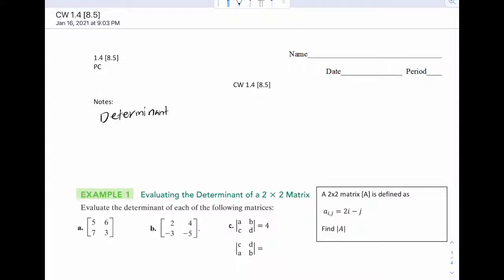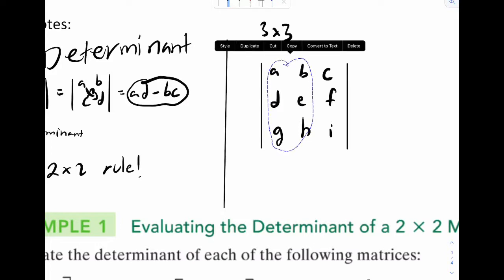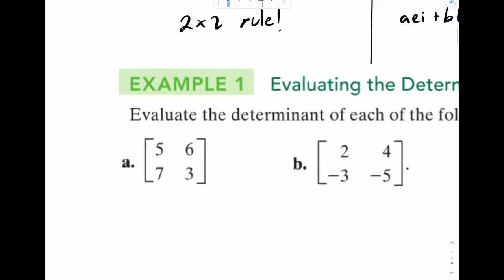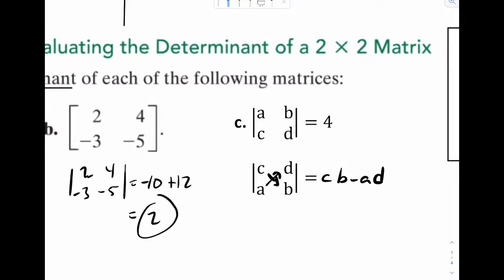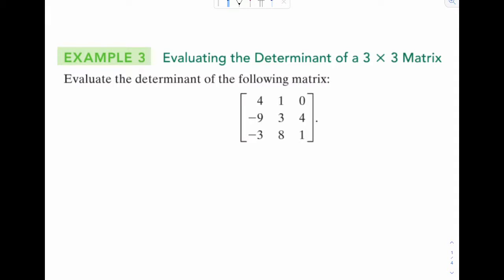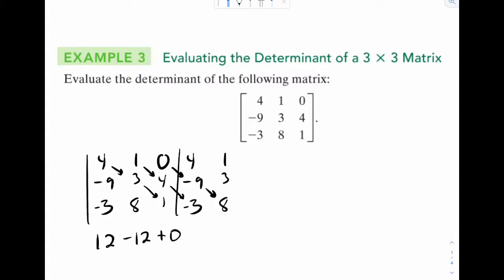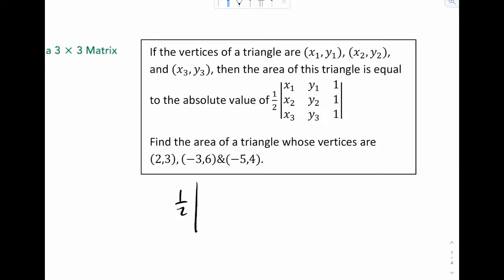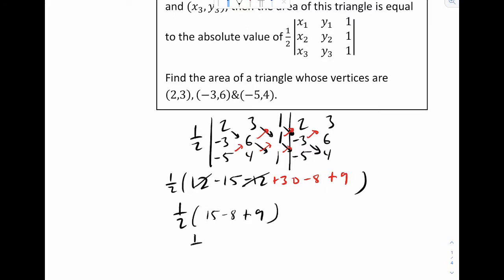PC S2 1.4